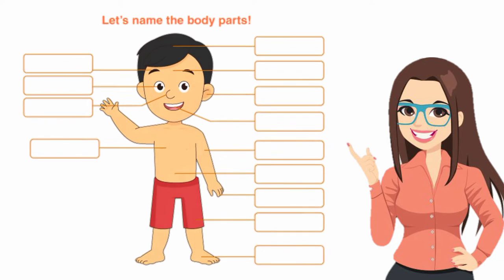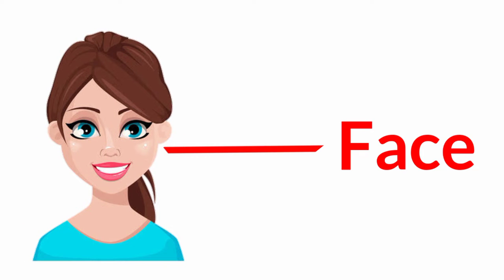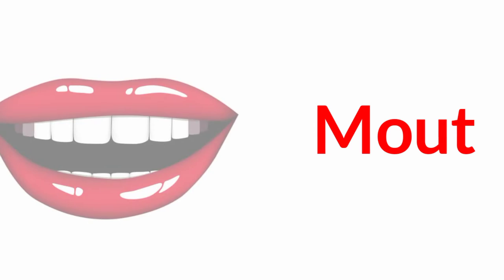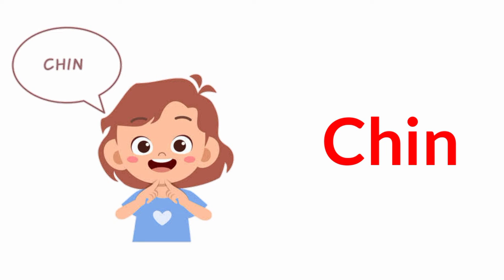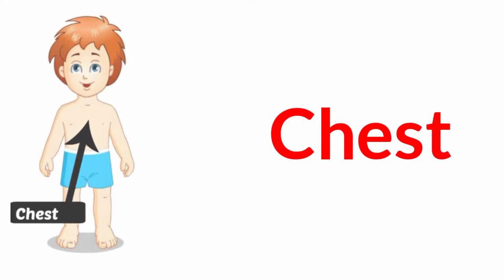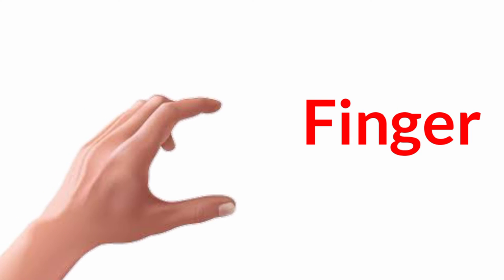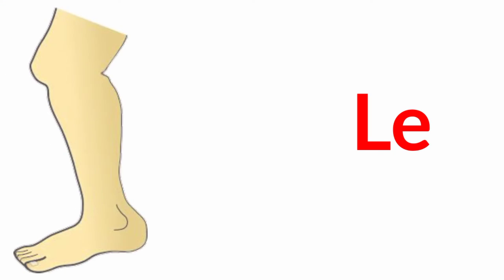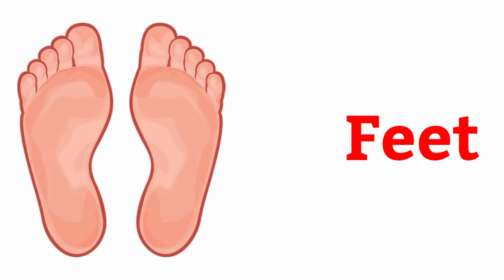Parts of Body | Body parts Name | शरीर के अंगो के नाम | Human Body parts | Body parts for Kids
🙏Namaste🙏,

🙏ଜୟ ଜଗନ୍ନାଥ 🙏

About the video:
In this lesson, we will learn different parts of the body in English with body parts pictures.
• Human body parts names with pictures.
• Parts of the hand in English.
• Different parts of the face with pictures.
• Parts of the mouth in English.